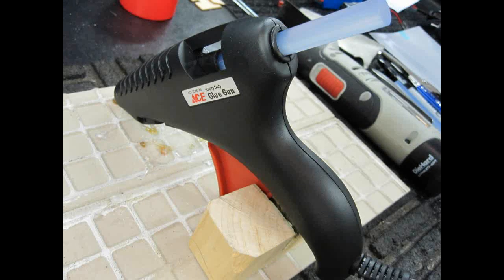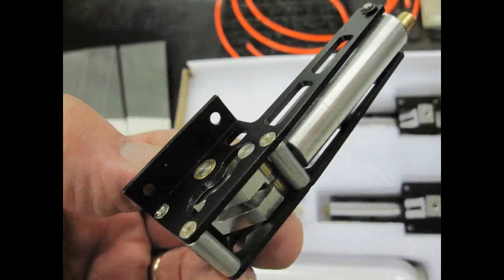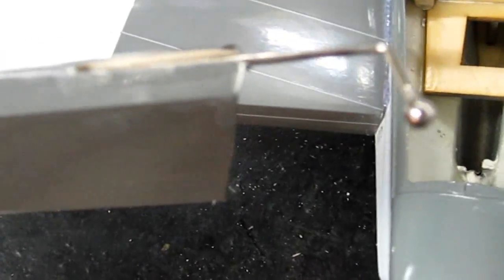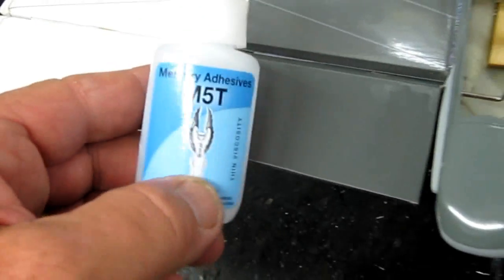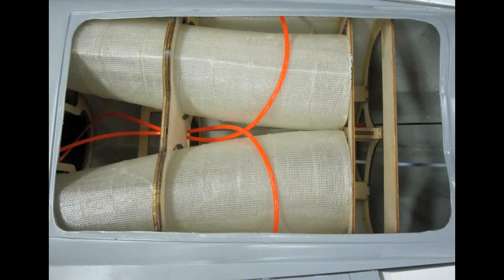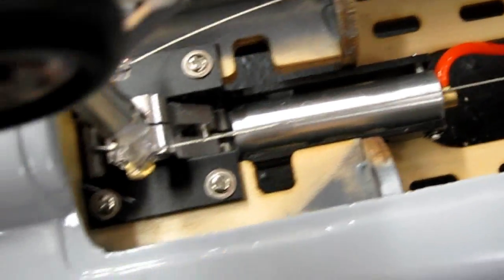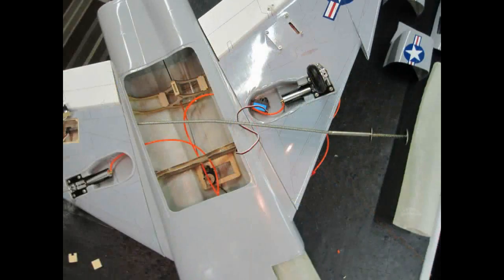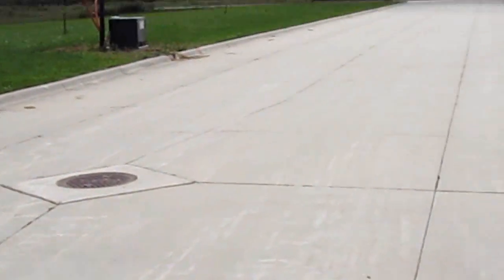NitroPlanes ProJet F4 Phantom Assembly, Flight, Pros and Cons.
**Please read!  RF4B Phantom electronics was what I did in the Marine Corps aviation field. So when Nitroplanes introduced the F4, I had to have it.  Warning! This is not for inexperienced modelers, as it requires extensive building knowledge.  There was not much for instructions and a lot of figuring out was required, as you will see.

Pros:
The plane is well made and absolutely beautiful to look at.  I used the best Fans Nitroplanes had and also put in, along with 80 amp motor controls, a 10 amp BEC.  This setup allows for a flights at over 100 MPH speed.  It is absolutely the best sounding electric ducted fan Jet I have ever flown.  Extremely fast and exhilarating to fly.  It tracks well with good aileron control.  I love it.

Cons:
The servos I used were adequate for all controls except the elevator.  The plane weighs approximately 7 lbs and at 100+MPH, the control rods flex towards level flight and the servos cannot push hard enough.  There are 2 servos to run the elevator, however they are not linked, so if one fails, you will roll.  I will change that to a single 15 size servo and connect the linkages for my next video.  The only way I could figure out the radio location, etc was to look at the picture on the Nitroplanes Website.  More detailed instructions with actual pictures would be wonderful.

At this point, I think I am going to change the location of the batteries for the next flight also.

Dave Herbert
AMA 8221
Leader Member
Scientific.